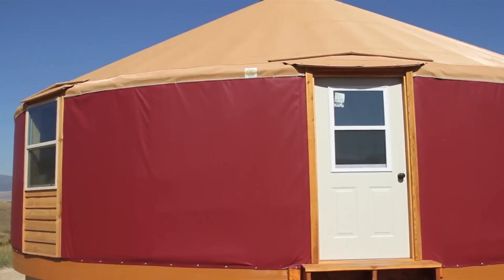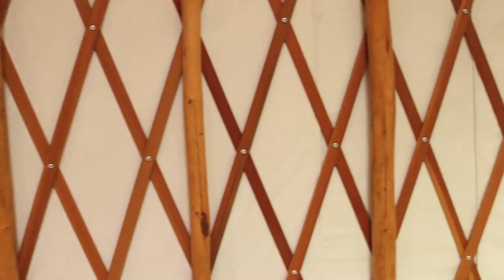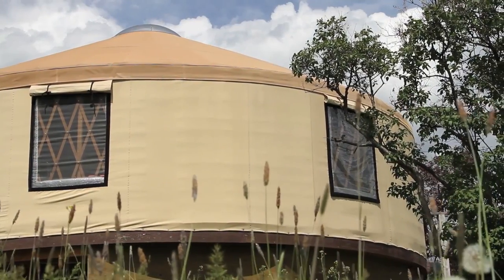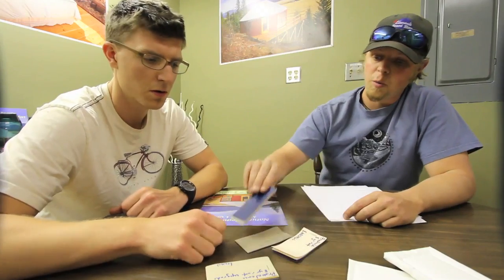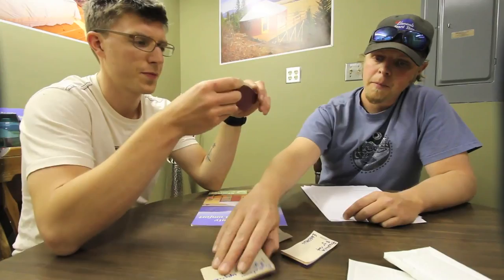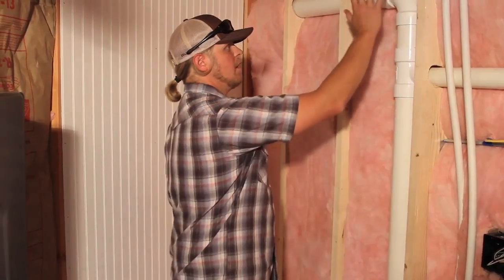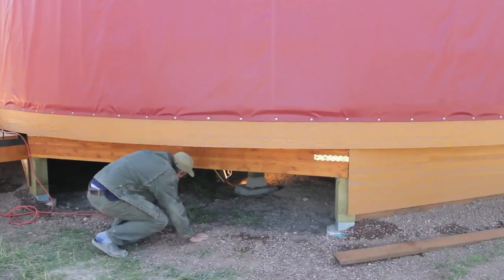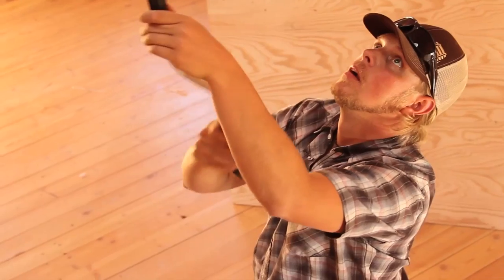Shelter Designs Yurts: Intro to Webisodes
YURTS! Here at Shelter Designs Yurts we get lots of questions about yurt living. Questions like: How do you heat a yurt? Can you have plumbing in a yurt? How strong are yurts? Can they hold up in heavy snow loads? etc etc. In an effort to answer these questions in a more visual manner, we are introducing a series of educational webisodes.

Also, be sure to follow us on